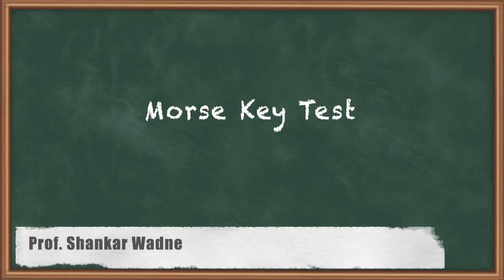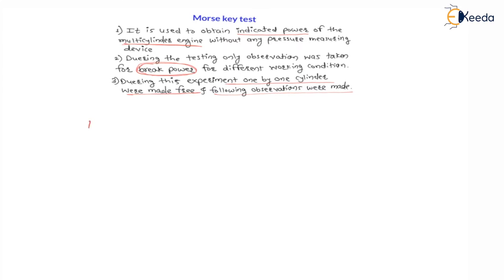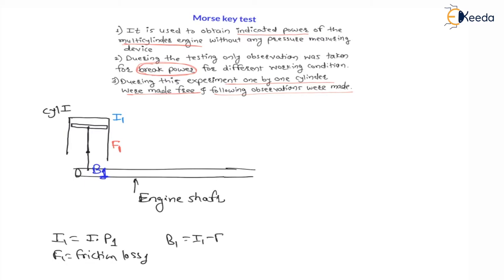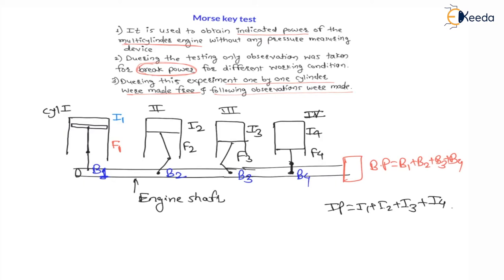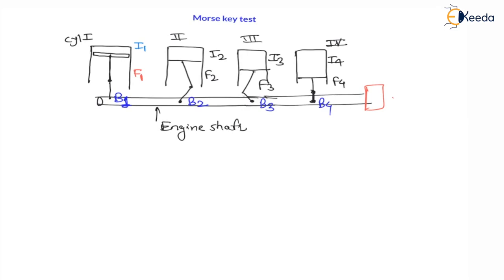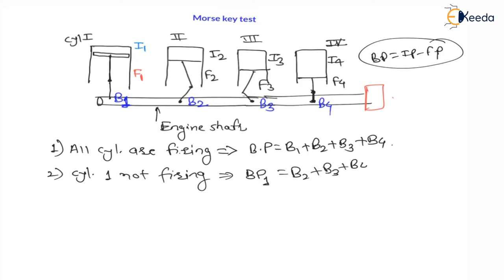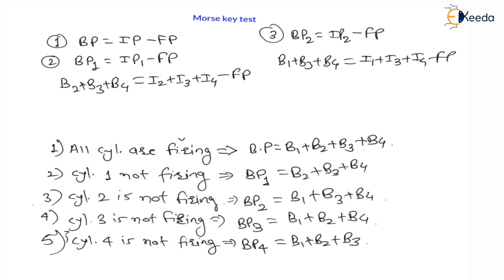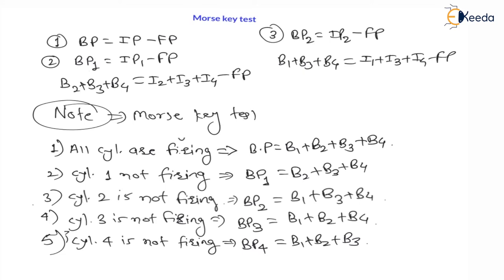Understanding the Morse Key Test in IC Engine (Air Cycles) | GATE Application of Thermodynamics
In this comprehensive video, we delve into the intricacies of the Morse Key Test in Internal Combustion Engines, focusing on the Air Cycles. This crucial aspect of thermodynamics, particularly in the context of GATE examination, is broken down for easy understanding. We explore the principles, methodologies, and applications of the Morse Key Test, providing valuable insights for aspiring engineers. Whether you're a student preparing for GATE or simply interested in deepening your knowledge of thermodynamics, this video is designed to equip you with essential insights. Join us in unraveling the Morse Key Test and its significance in the world of Internal Combustion Engines.

Happy Learning.